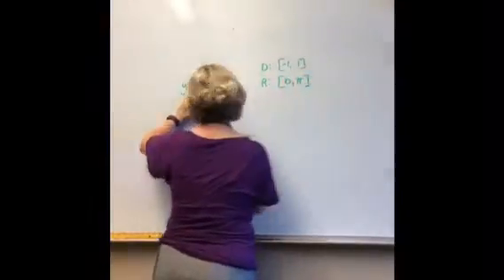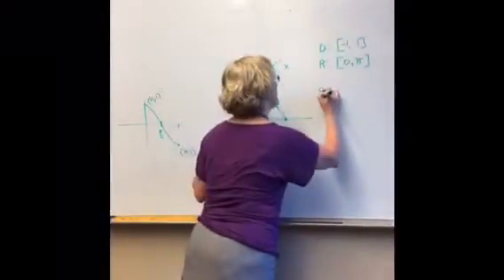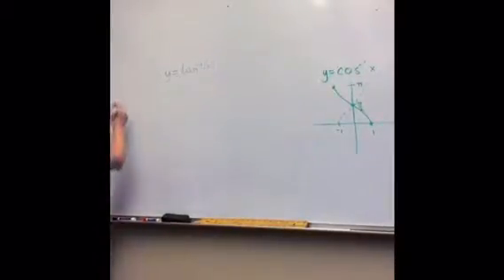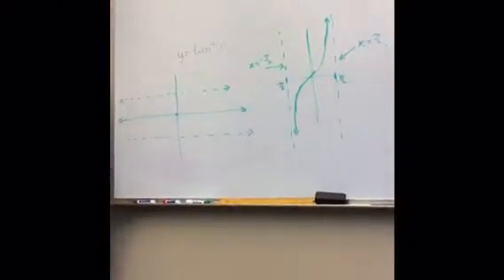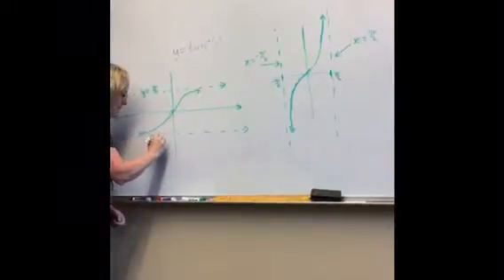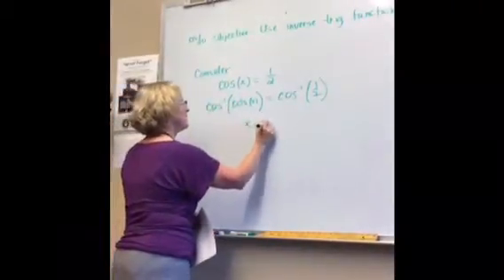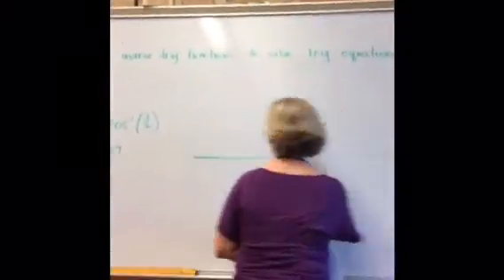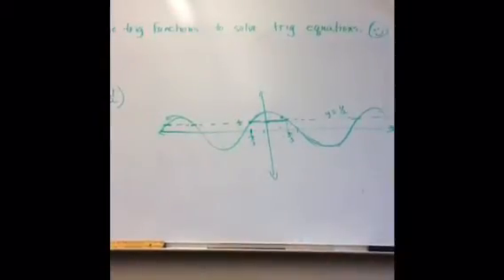Math 112 Tuesday part 1